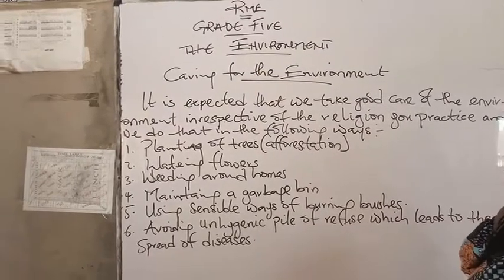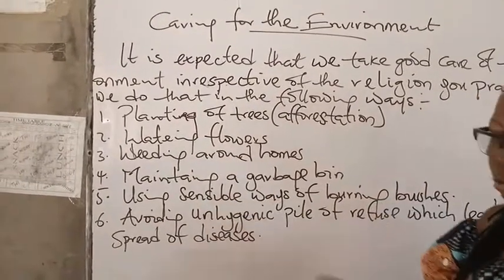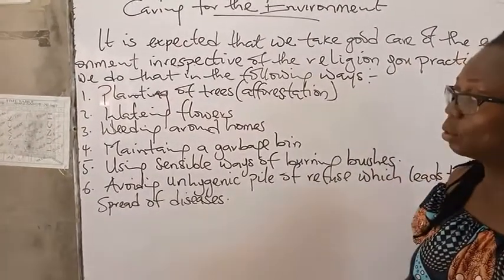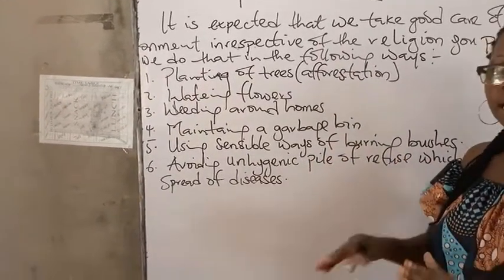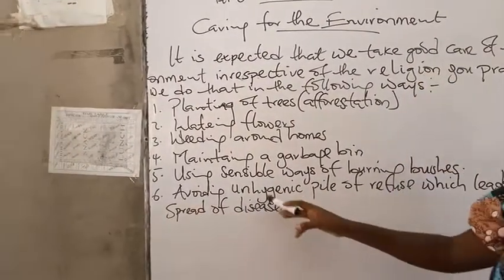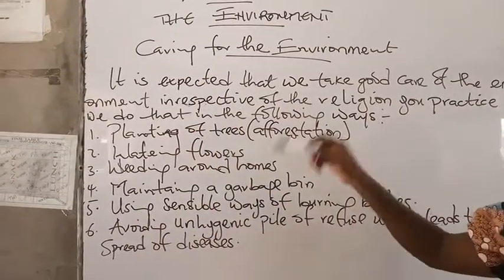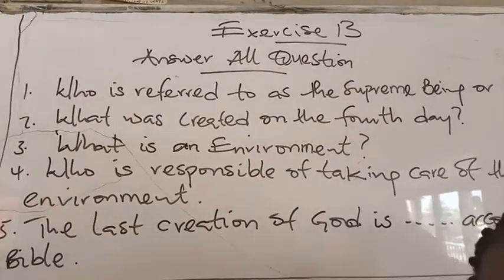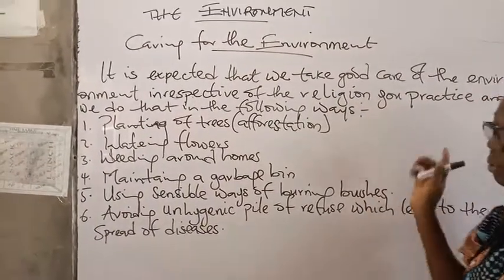Grade 5 Rme Lesson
Grade 5 Rme Lesson By Auntie Rose Weber